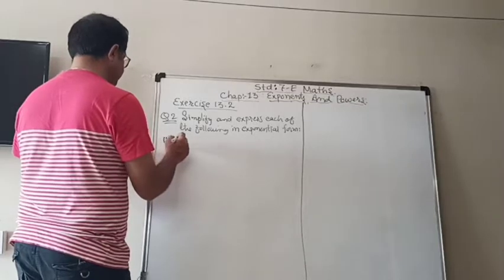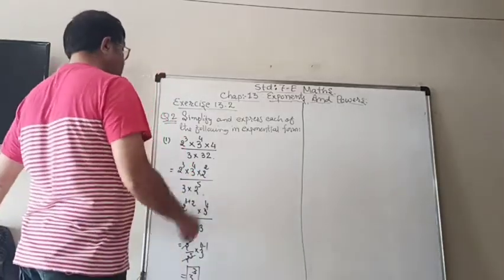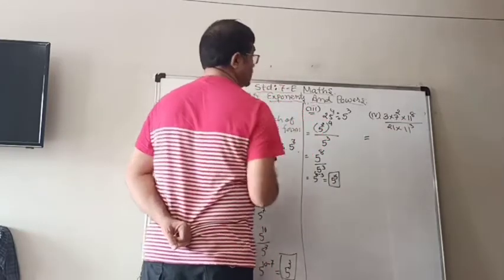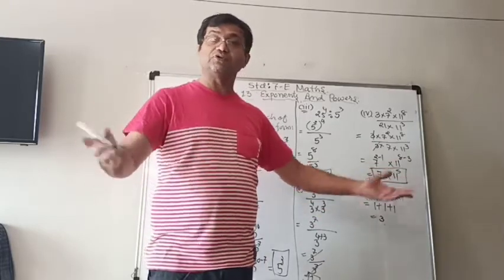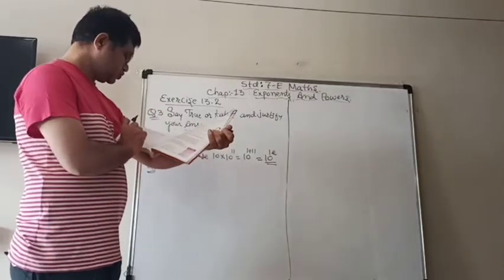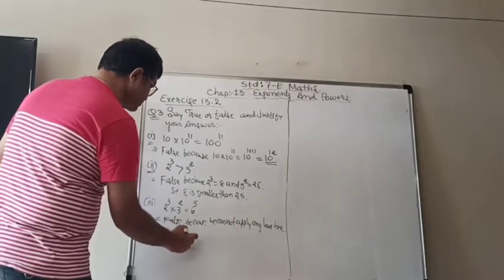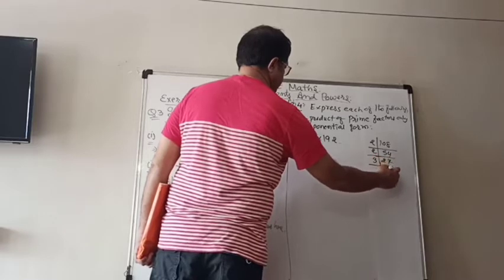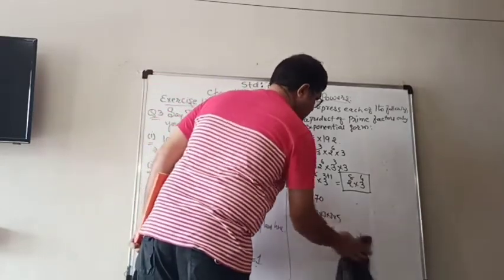STD7-E MATHS. CHAP-13(VIDEO-7)